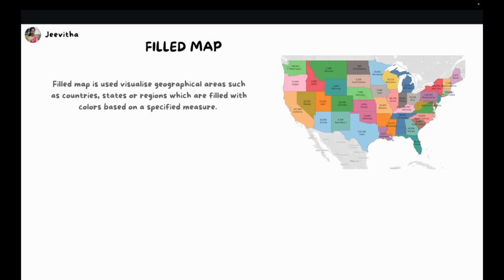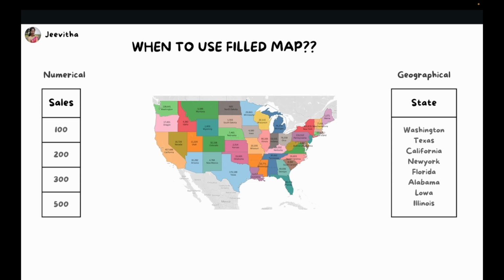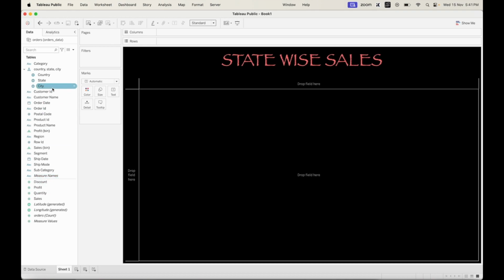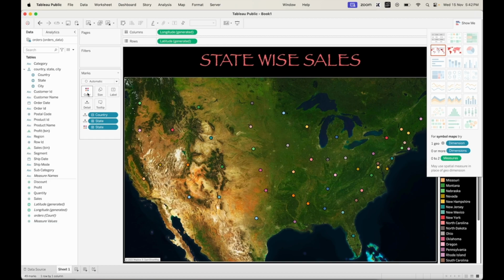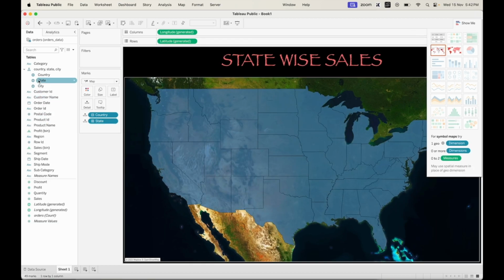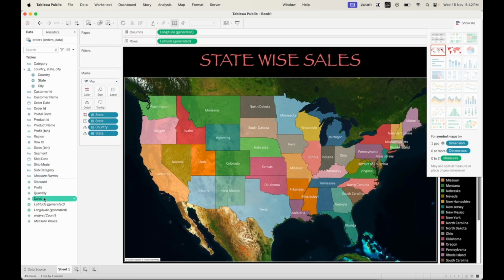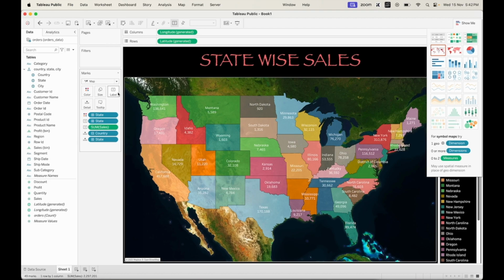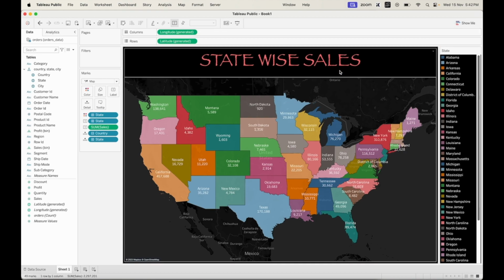Tableau : Master the art of creating dazzling filled map !!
Unlock the power of geography in your data with Tableau's Filled Maps! This quick tutorial guides you through creating visually compelling filled maps, transforming raw data into vibrant, insightful visualizations.
Learn how to map your data to specific regions, choose color schemes, and effectively communicate spatial patterns.
Whether you're a Tableau beginner or looking to enhance your skills, this video is your key to mastering filled maps for impactful data storytelling.